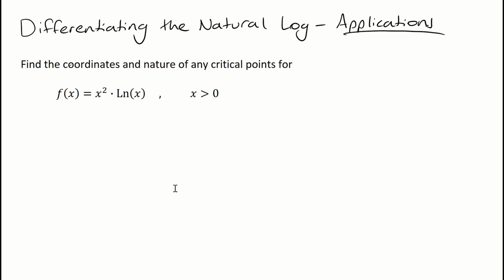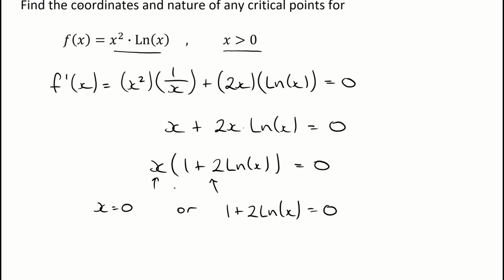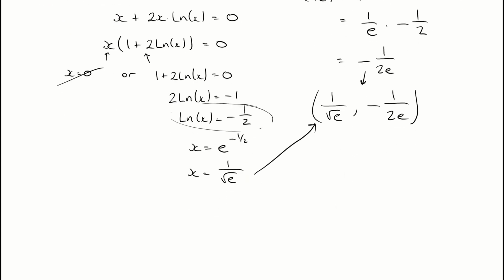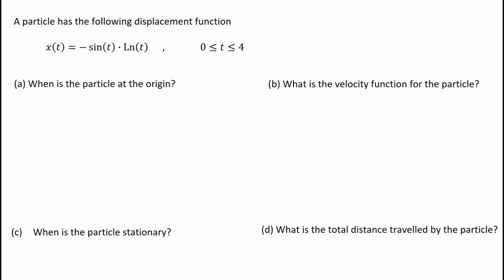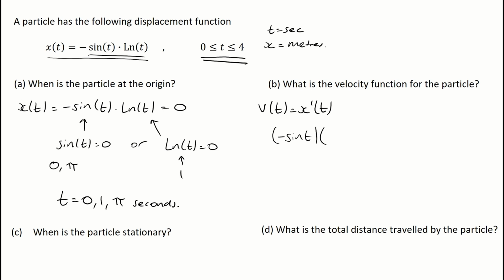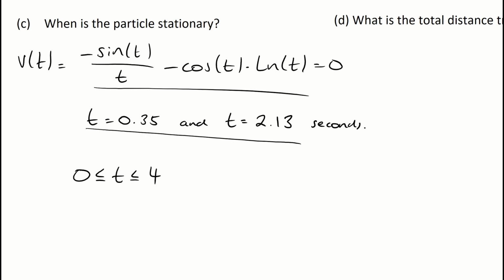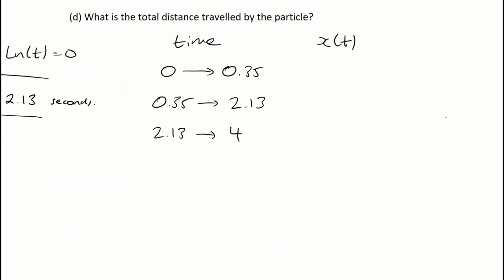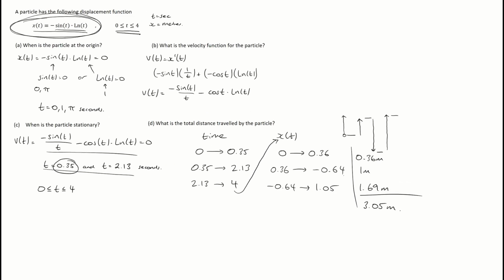Differentiating the Natural Log - Applications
This video explains the applications behind differentiating the natural log.